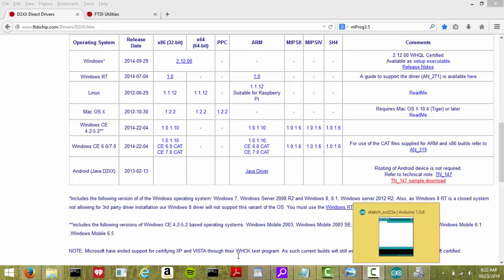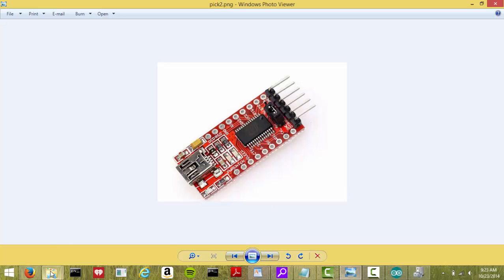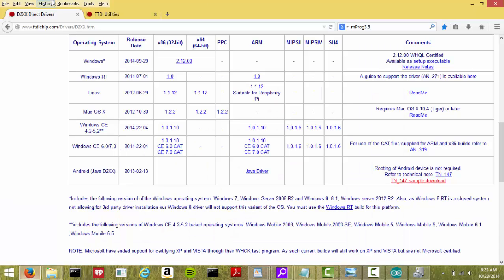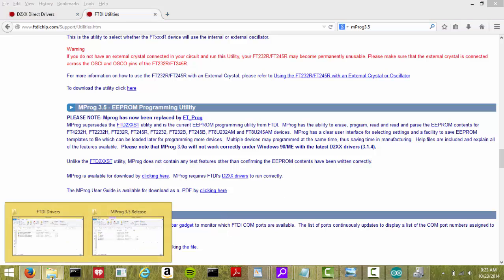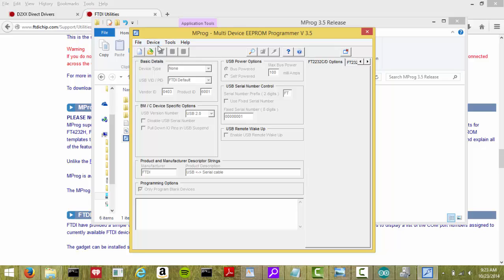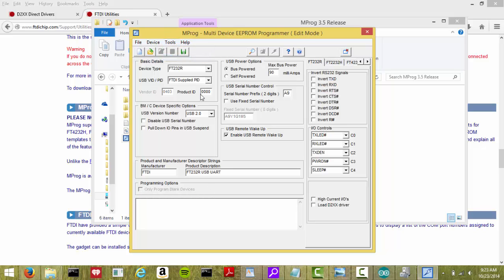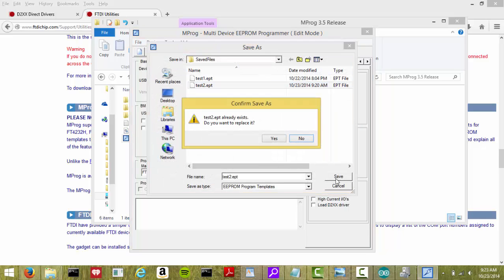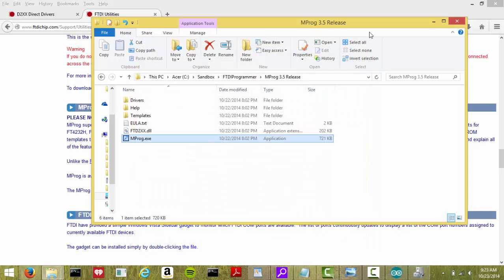Un-brick the FT232RL FTDI USB Serial Adapter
After a recent windows update, the FT232 Drivers are bricking the FT232RL USB Serial Adapter if it's not genuine. This tutorial shows you how to un-brick the FT232RL. Keep in mind, if you allow the FT232 drivers to reinstall, it will brick the device again. To load the drivers manually, see this tutorial